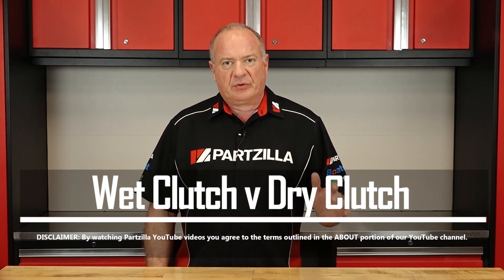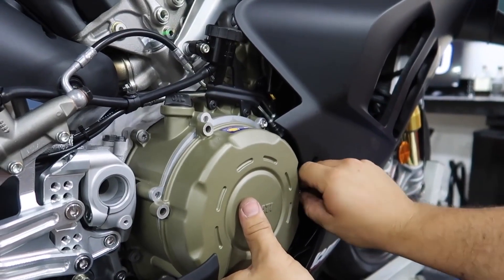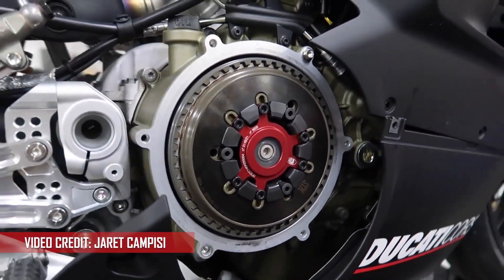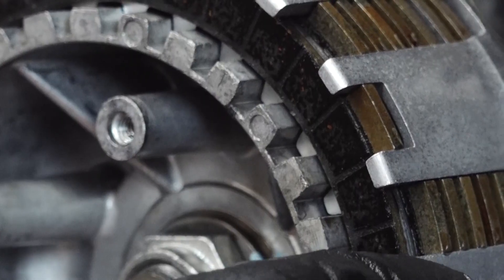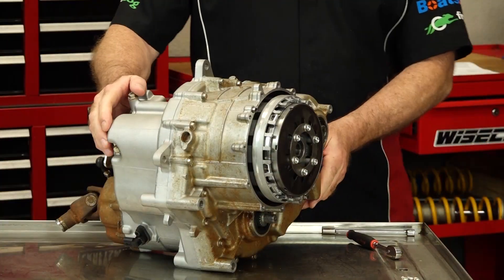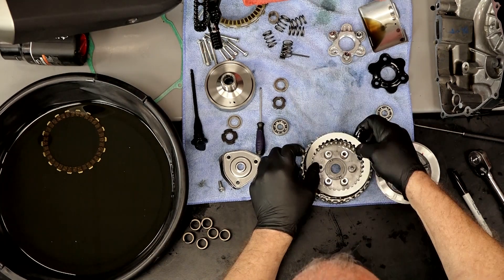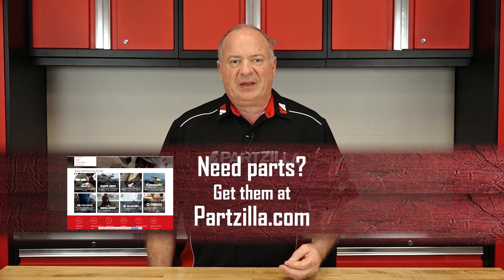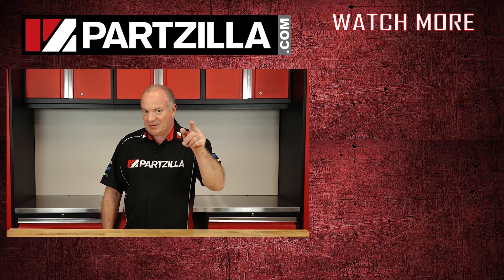Wet Clutch vs Dry Clutch | Are Wet or Dry Clutch Motorcycles Better? | Partzilla.com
Is a wet clutch or a dry clutch better on a motorcycle?

In this video from Partzilla.com, John will explain the difference between a wet clutch and a dry clutch on your motorcycle, and we’ll lay out some wet clutch advantages and disadvantages as well as some dry clutch advantages and disadvantages.

We’ll walk through the differences in how they operate, then John will explain why the advantages of a wet clutch on your motorcycle have made the wet clutch system popular-- with a few exceptions-- inside the motorcycle industry.

We recently replaced the clutch on a Honda Goldwing, so you can see the inside of a wet clutch.

Want to see a different kind of clutch? Check out our video showing you how to rebuild a CVT clutch

Read more about the pros and cons of a wet clutch vs a dry clutch